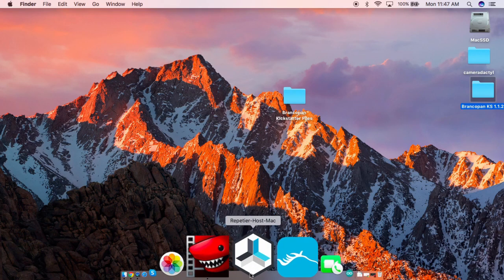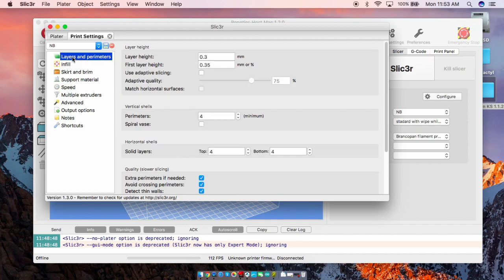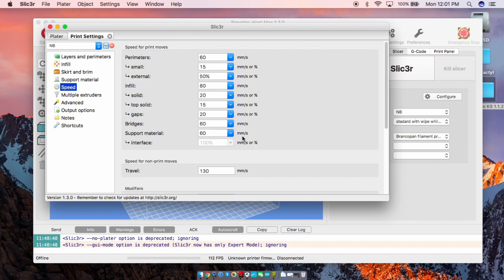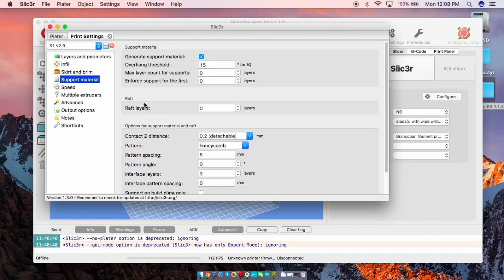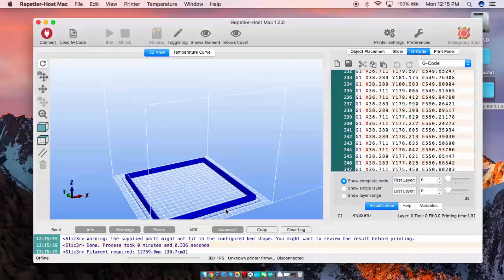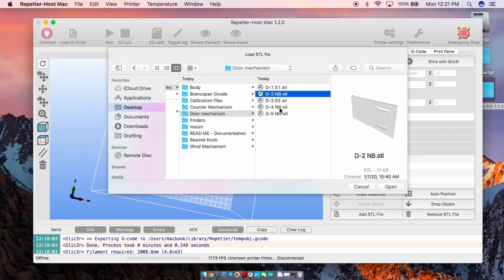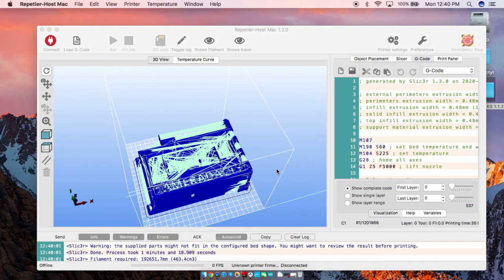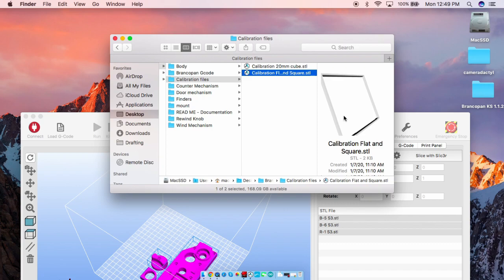Brancopan Slicing Instructions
This video is goes through the slicer settings for printing all of the parts of the CAMERADACTYL Brancopan.  If you are already familiar with slicing STL files into Gcode, you can skip this video and check the SLICING INSTRUCTIONS document in the READ ME section of the file packet included with the Brancopan files.

Thanks again to all the Kickstarter backers who brought this project to life!